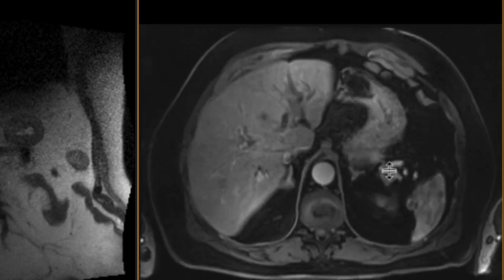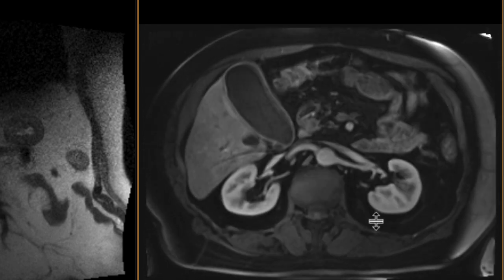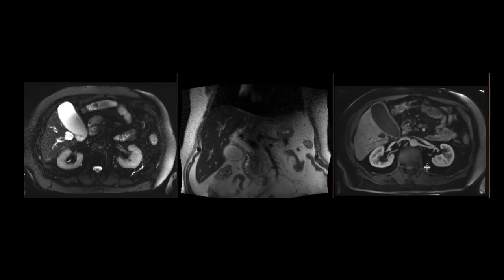Distal CBD cholangiocarcinoma